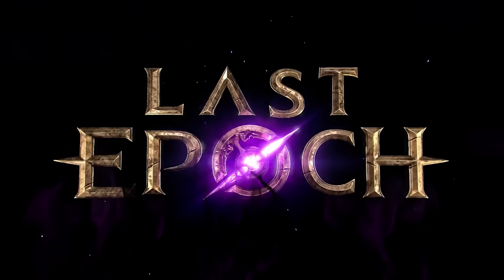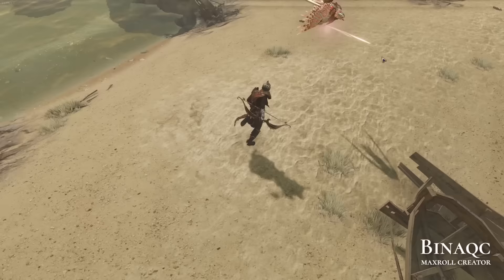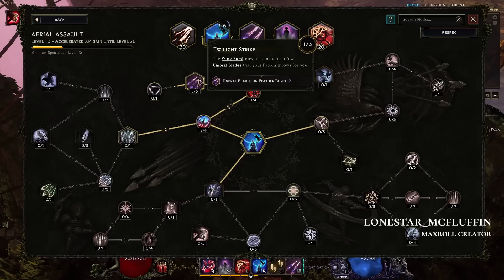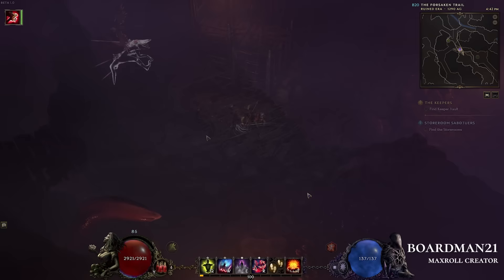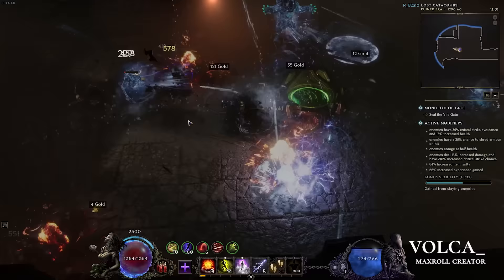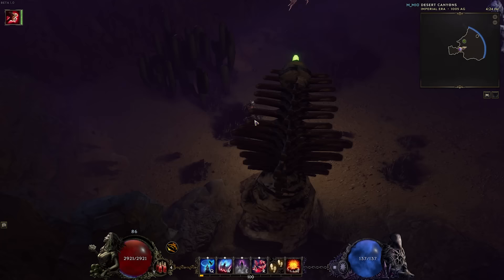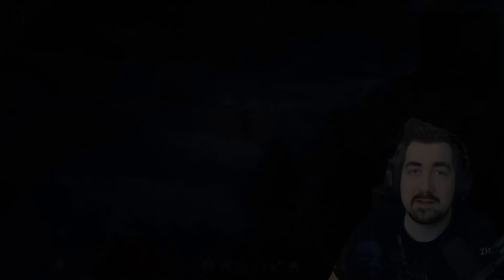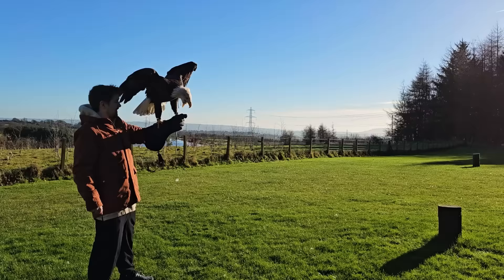The most unique summoner class in an ARPG! - Falconer Reveal [Last Epoch]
In collaboration with Maxroll, Zizaran brings you the final Mastery coming to Last Epoch, the Falconer.